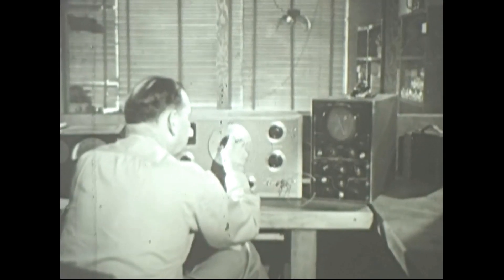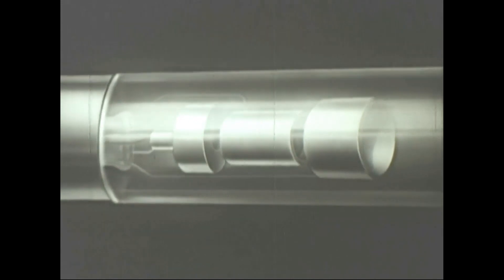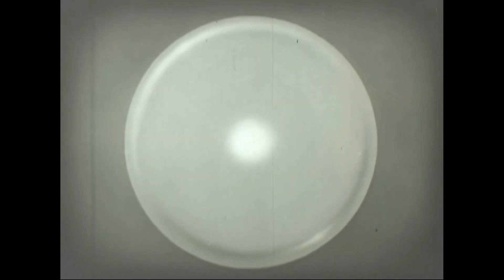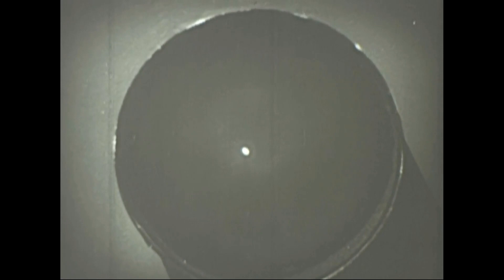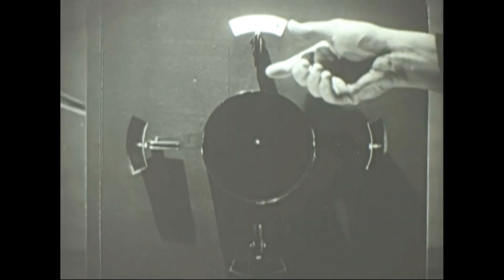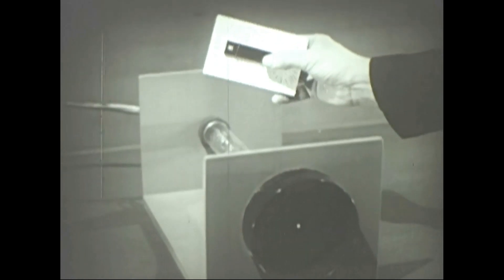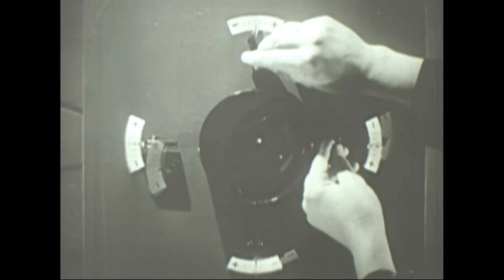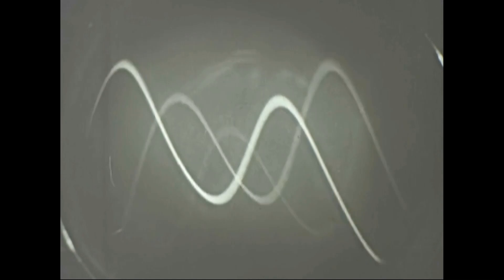Vintage Computer Tech: 1943 Navy: The Cathode-Ray Tube (CRT) educational (Du Mont Oscilloscope)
Vintage 1943:  A restored “old school” educational video by the U.S. Navy on the use of Cathode-Ray Tubes (CRT).  This 1943 film covers the basics of the CRT and its uses. CRT technology grew rapidly in the 1940's during RADAR advancements.  During the 1950's, early computers started using CRT display technology.   A nice bit of history and nostalgia.  Run time 14 mins, plus a few photos of the DuMont Type 208 Oscilloscope, which is also seen in the film.  Hope you enjoy!      (Tech Trivia:  Early Oscilloscopes were often referred to as "oscillographs" until very late 1940's.)

A  FEW  SIGNIFICANT  DATES:
1893 – An electromechanical oscillograph was invented by a French physicist André Blondel.
1897-  German physicist Karl F. Braun invents a cathode-ray tube (CRT).
1931 - General Radio Company (GenRad) develops one of the first oscilloscopes.
1931 – Du Mont Laboratories founded by inventor Allen B. DuMont. Among the company's developments were durable cathode ray tubes that would be used for TV and help make oscilloscope production viable.
1932 - British company A. C. Cossor presented their first oscilloscope.
1939 - DuMont introduces the DuMont 164 general purpose Oscillograph.  DuMont became the leader in the oscilloscope market soon afterwards.
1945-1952  - MIT Whirlwind computer featured outputs displayed on a CRT, and a light pen to write data on the screen.
1946  - Tektronix was founded by Howard Vollum and Jack Murdock.
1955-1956 – MIT TX-0 computer used a CRT display
1960 – Fairchild acquires DuMont Laboratories and continued making oscilloscopes with the DuMont name brand up through the 1980’s.
1985 – (Approx.)  Invention of digital oscilloscopes.

Allen B. DuMont (Wikipedia info)

History of the Analog Cathode Ray Oscilloscope, O. Dalton and L. Kreps.

A CRT terminal used by the SAGE computer system (1950’s)

With special thanks to SPEAKEASY ARCHIVES, for the 16mm to digital transfer that helped make this presentation possible.